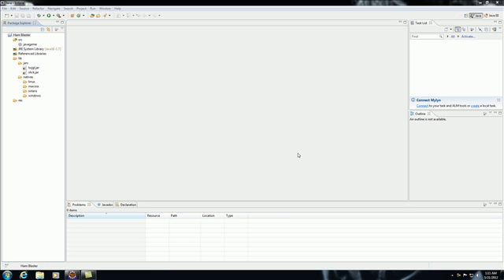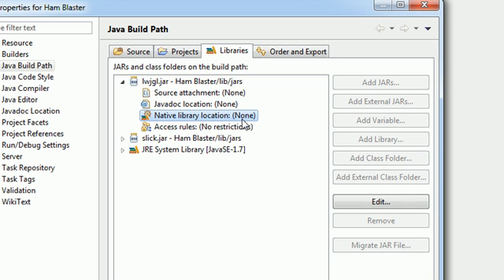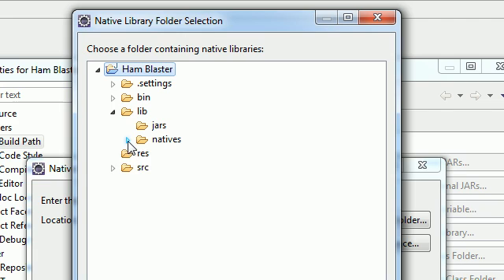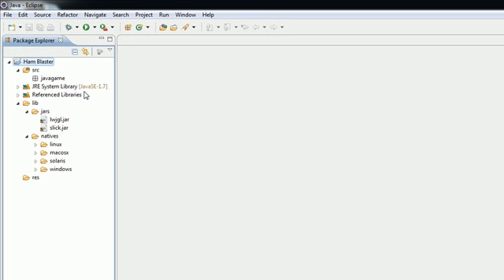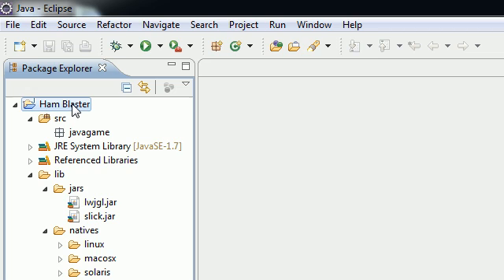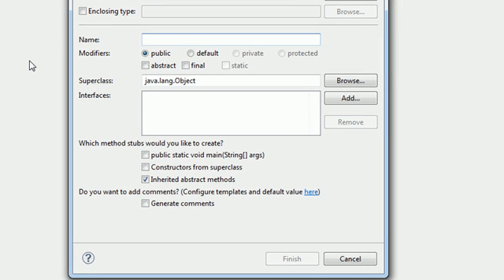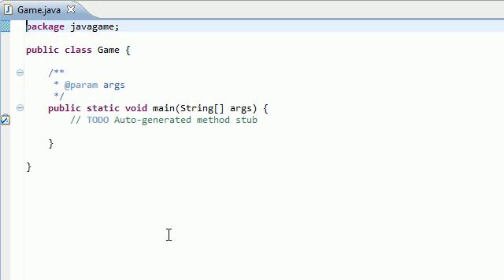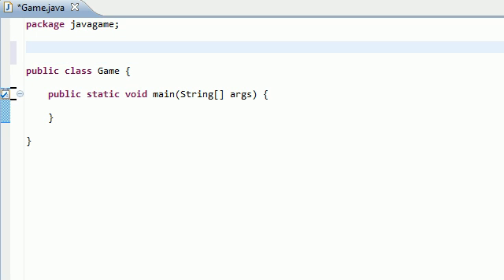Java Game Development with Slick - 3 - Finishing Setup